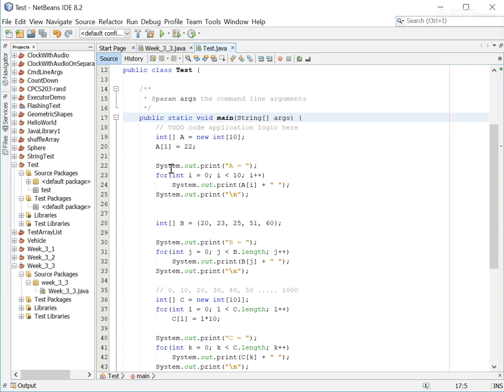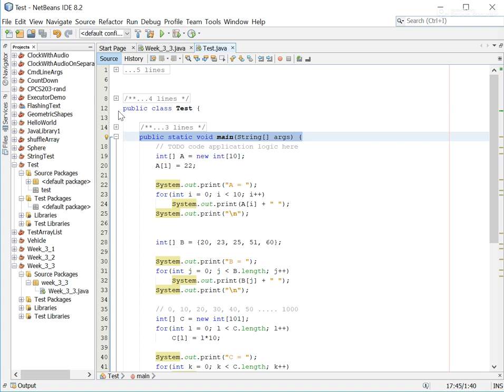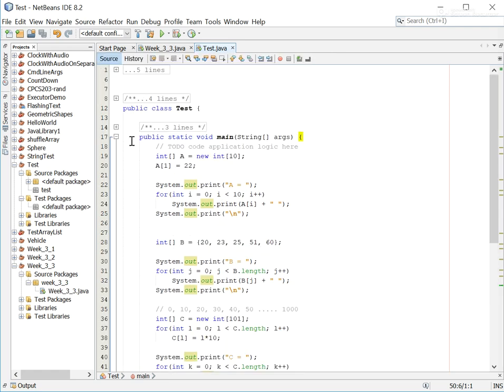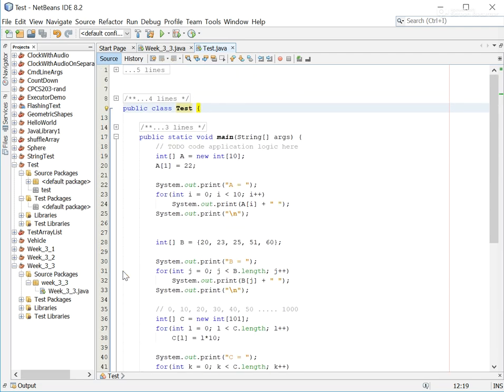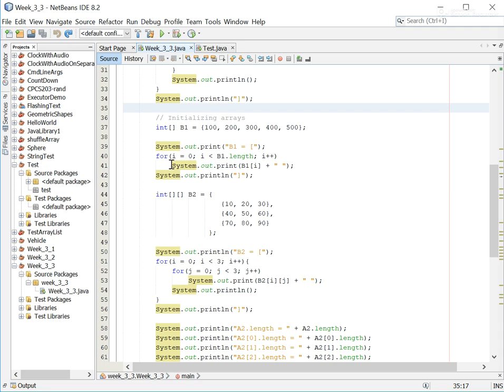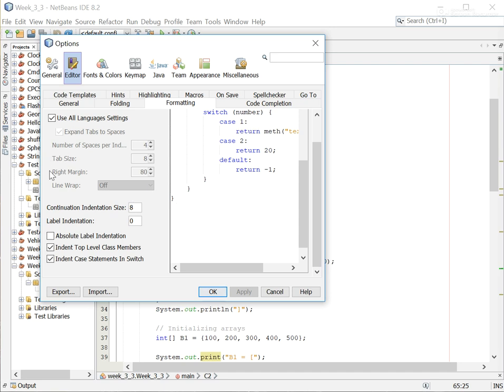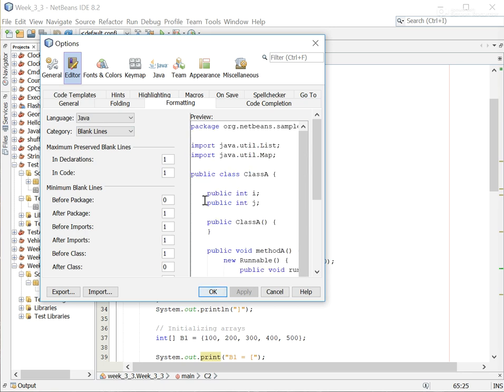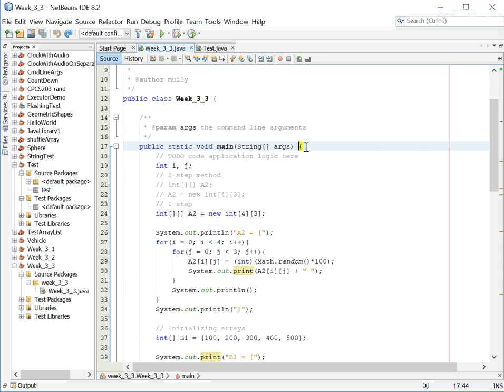CCCS121 Video 5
Good code indentation practices